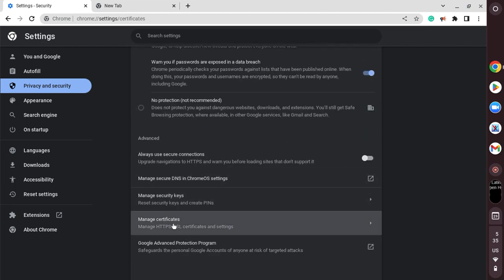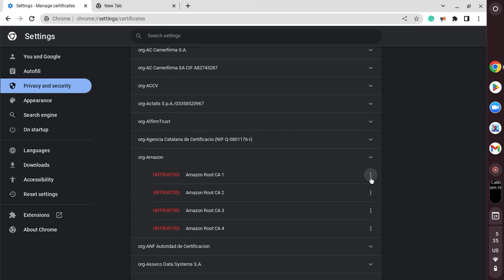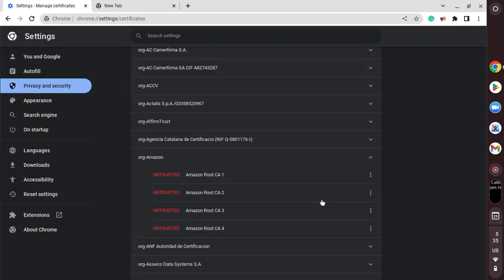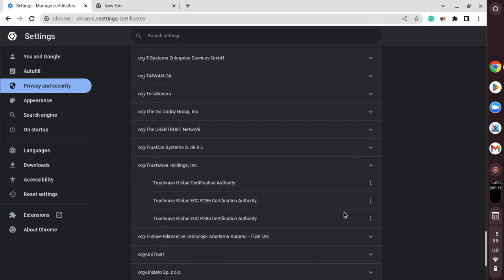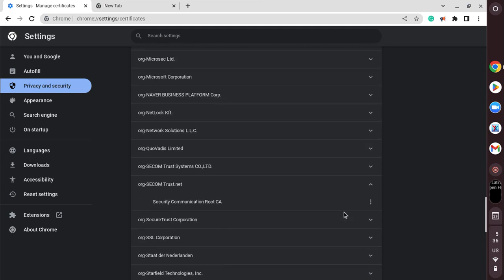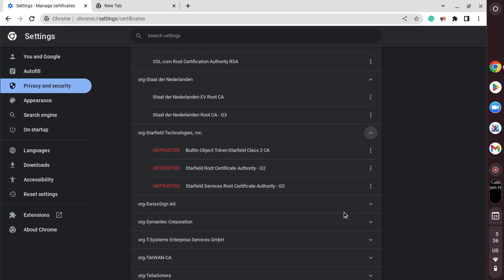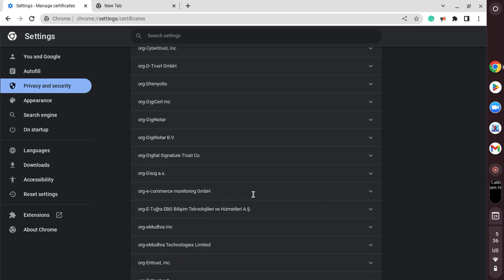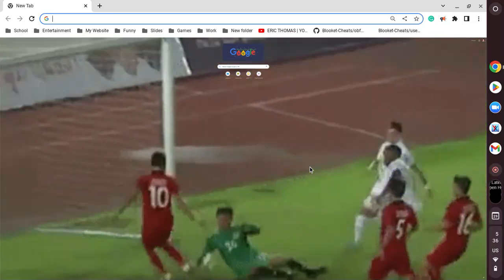HOW TO UNBLOCK ANYTHING ON SCHOOL COMPUTER WITHOUT A PROXY/UNBLOCKER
I hope it does not get patched (or is patched) for yall